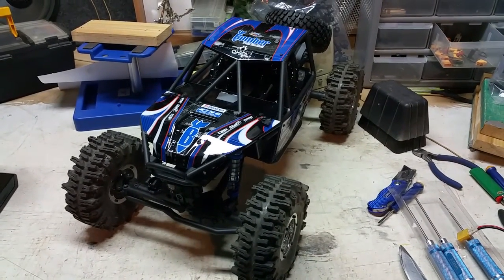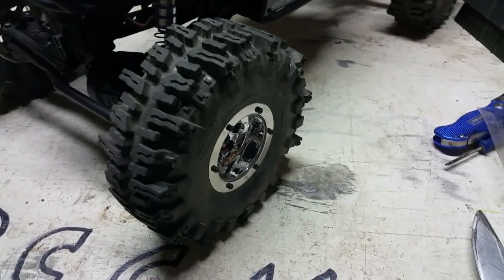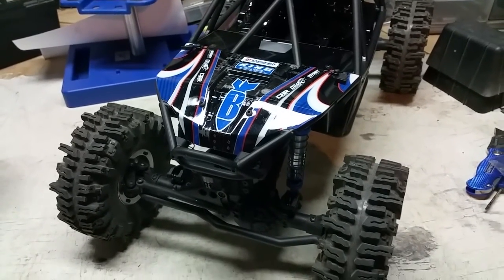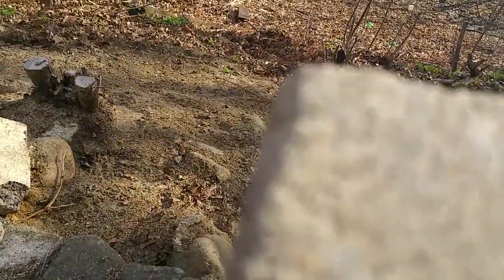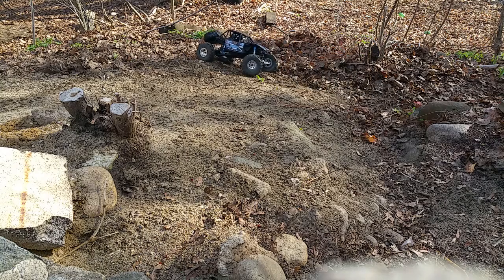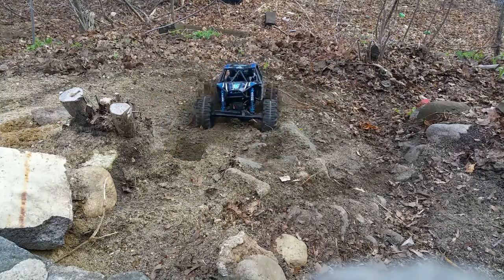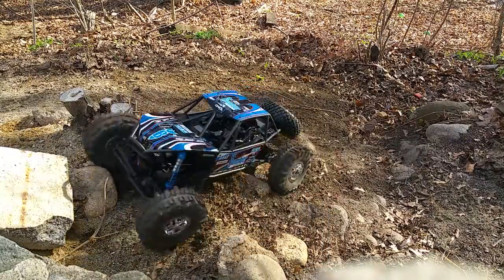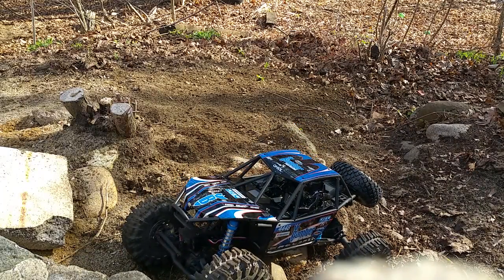A little test of my Bomber RR10